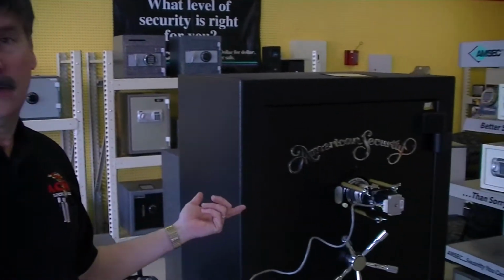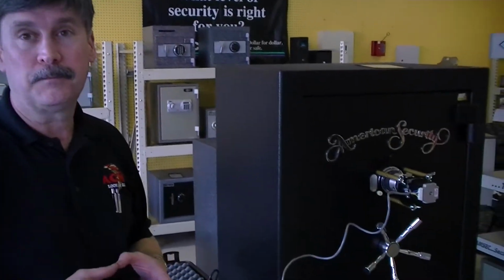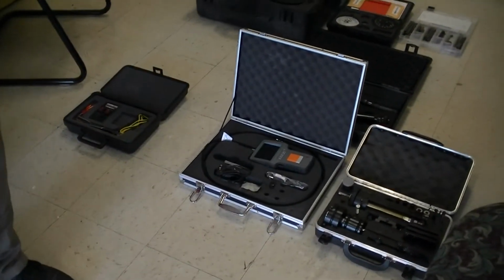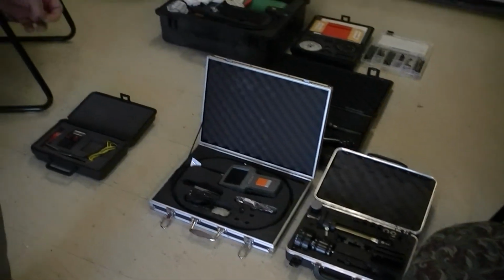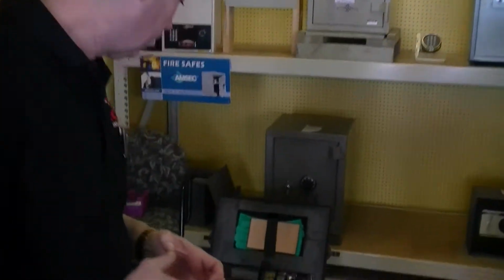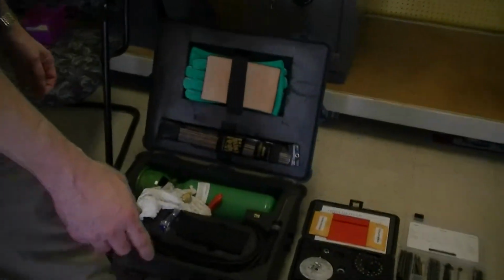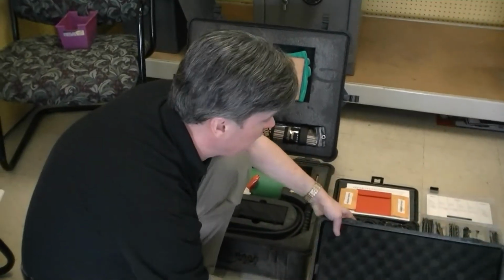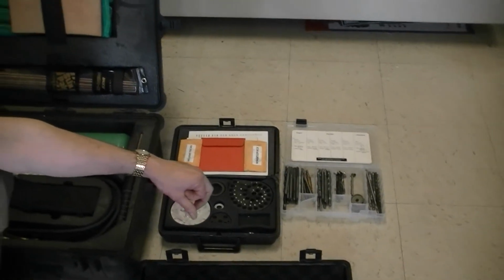Safe Cracker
Acme Lock is Cincinnati, Northern Kentucky and Dayton, Ohio's premier safe and vault experts.  Our safe equipment can penetrate the highest security safe.  We also have a large safe showroom with more than 100 safes in stock.